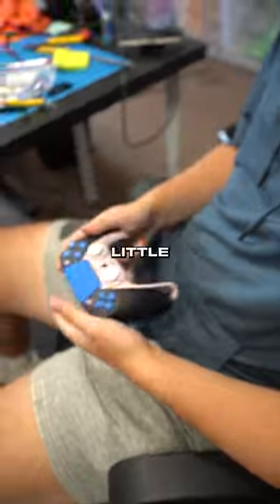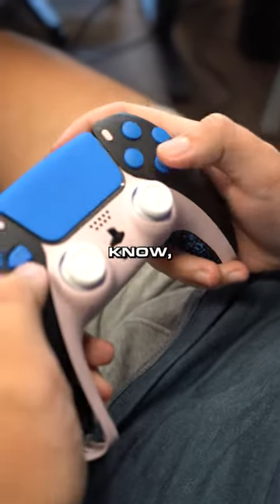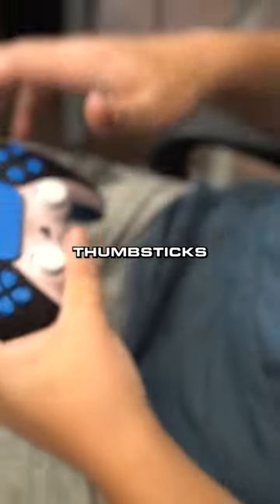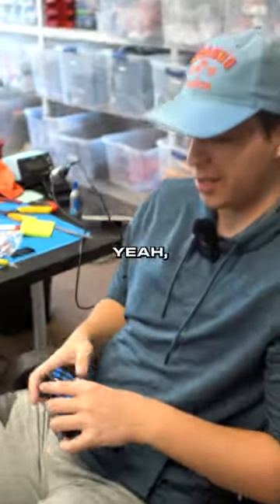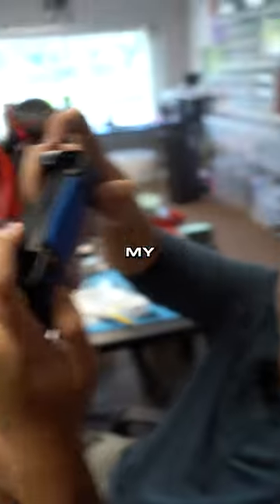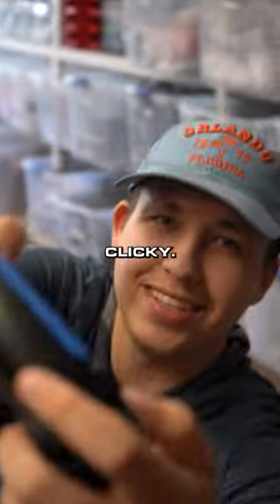This order is sweet